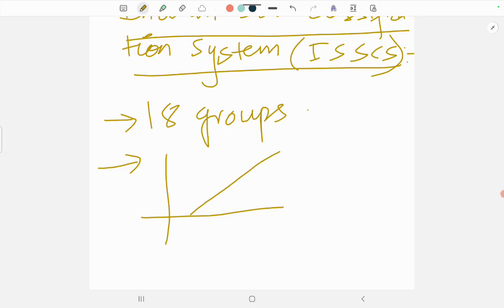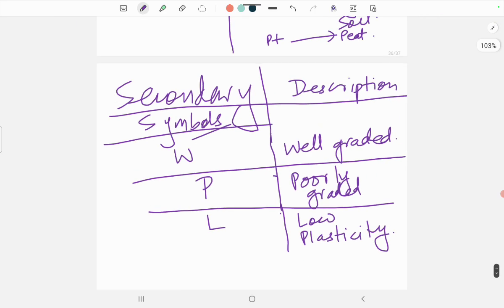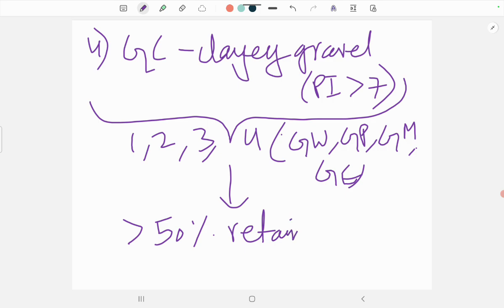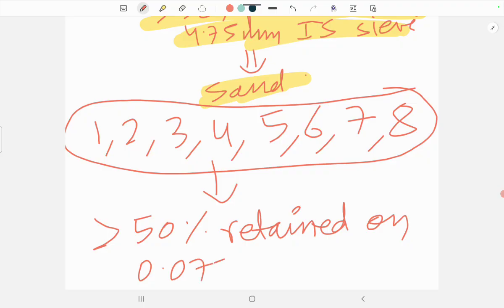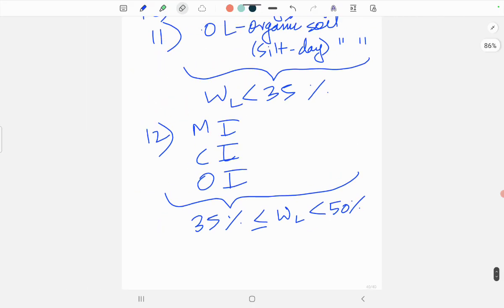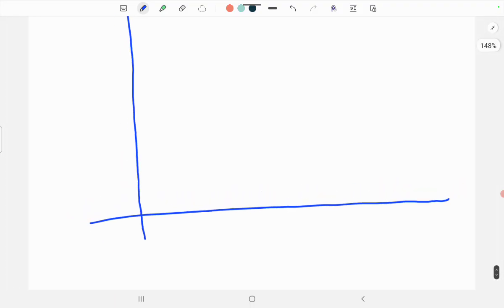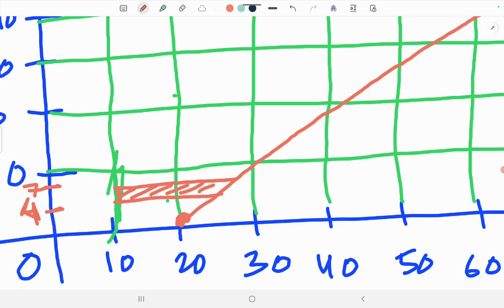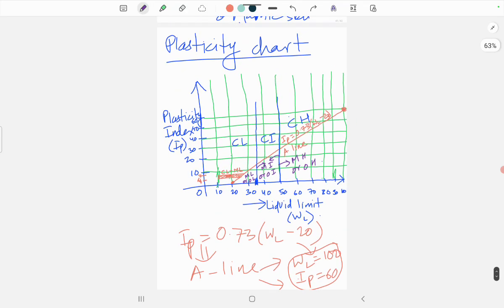Indian Standard Soil Classification System | Plasticity Chart Explained | Civil Engineering Exams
Master the ISSCS (Indian Standard Soil Classification System) Plasticity Chart in one complete lesson!

In this video, you'll learn the step-by-step procedure to classify fine-grained soils using the Plasticity Chart without memorizing confusing rules.

📌 In this video:

Introduction to ISSCS Soil Classification
Why the Plasticity Chart is used
Understanding Liquid Limit (LL) and Plasticity Index (PI)
The A-Line explained in the simplest way
Low, Intermediate & High Compressibility
Fast exam tricks for PSC, GATE, ESE, IOE & University exams

🎯 This video is especially useful for:

PSC Civil Engineer (Nepal)
Loksewa Civil Engineering
IOE, KU, PU Civil Engineering Students
Diploma in Civil Engineering
GATE Civil Engineering
ESE (IES)
SSC JE
RRB JE
B.E. & B.Tech Civil Engineering